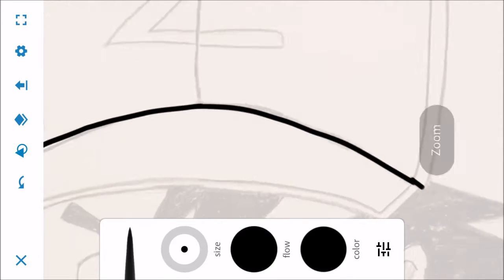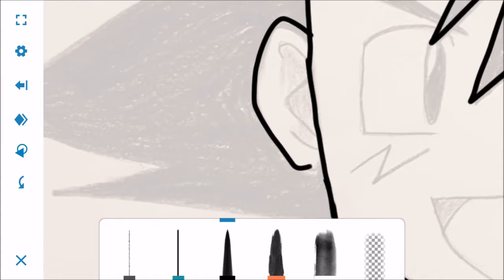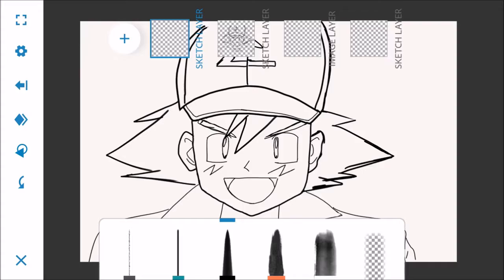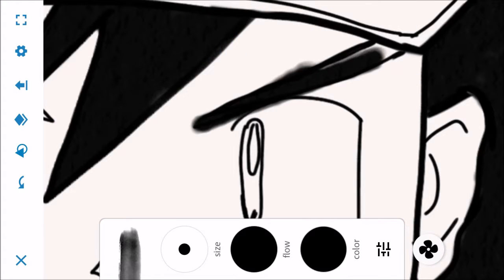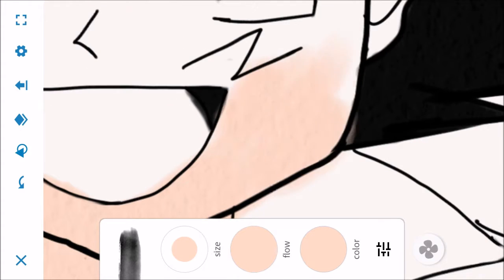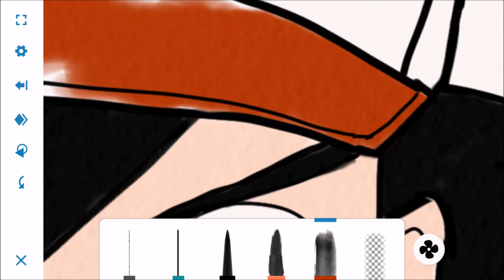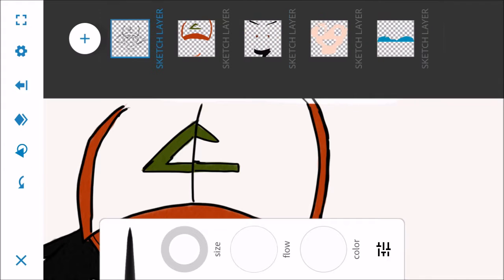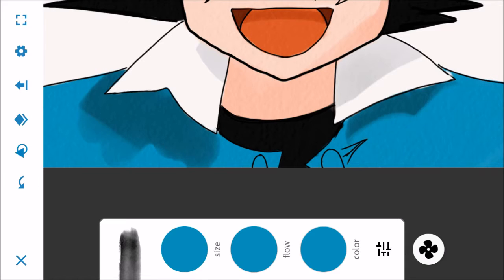How to Ash Ketchum from Pokemon (Narration + Timelapse)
Hey guys! Let me know what you want to see drawn next :D!